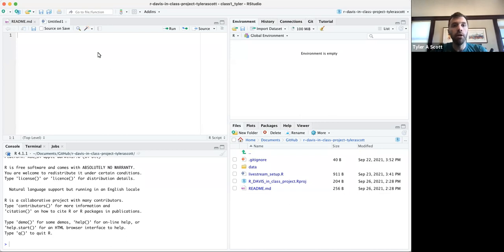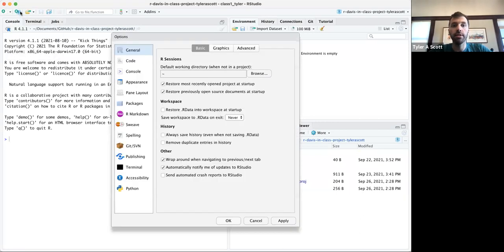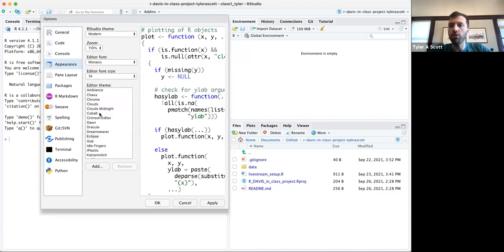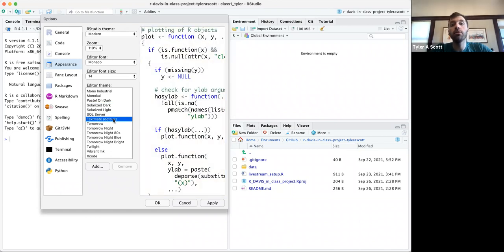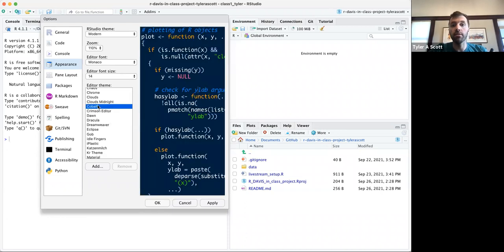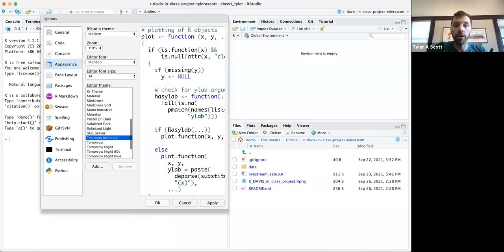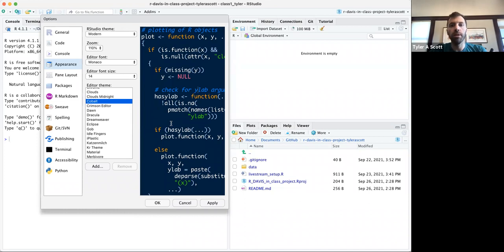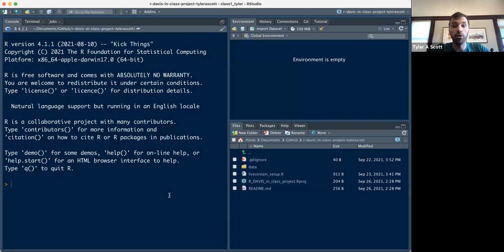Week 1.2: Changing Visual Defaults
Learn how to change visual defaults in RStudio